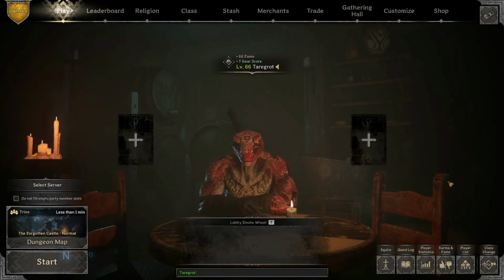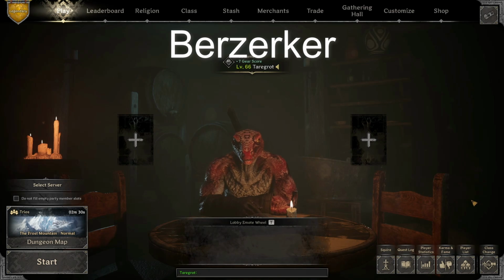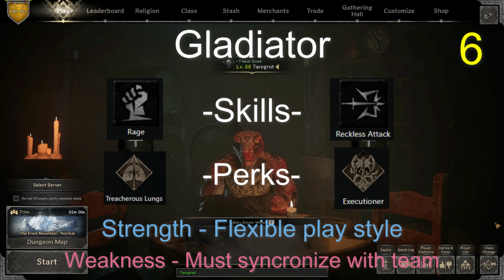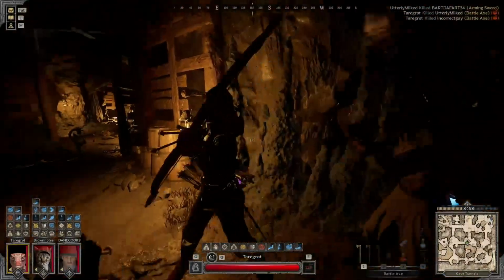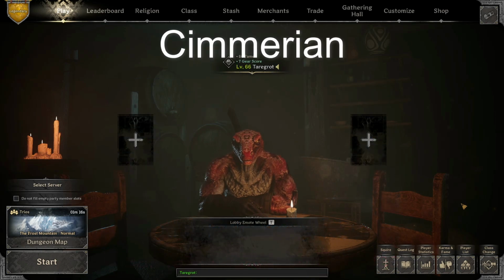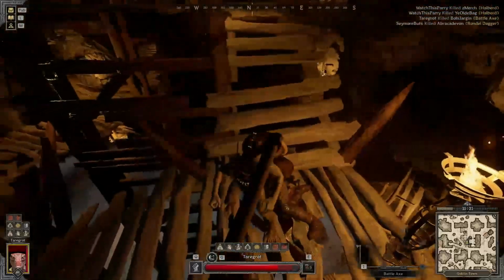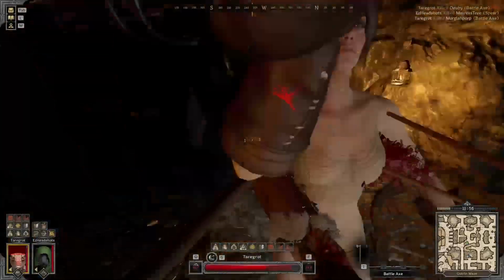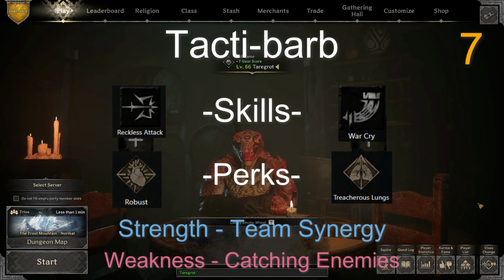Dark and Darker Barbarian - Guide to every way to play part 1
In todays video I start covering all of the Archetypes for Barbarian in Dark and Darker. This is part one of a two part series where I cover every archetype available to the Barbarian. It has been a blast learning how to play Barbarian, at least to a level that I can start to understand some of the finer details of the class. To be honest there are a lot more options and ways to play, and that surprised me coming from a class that seems to only push W key then left click.  Let me know what you guys think below, have you found any dynamic range in how you play Barbarian?

0:00 Introduction
1:12 Crimson Slasher
1:43 Berserker
2:18 Gladiator
2:57 Meat Grinder
3:26 War boss
3:59 Finisher
4:31 Cimmerian
5:07 Achilles Barbarian
5:37 Kamikaze
6:10 Shock Trooper
6:42 Tacti-barb
7:15 Complete list and outro